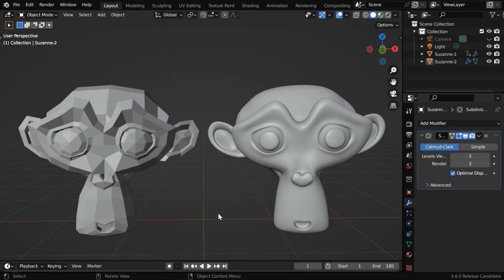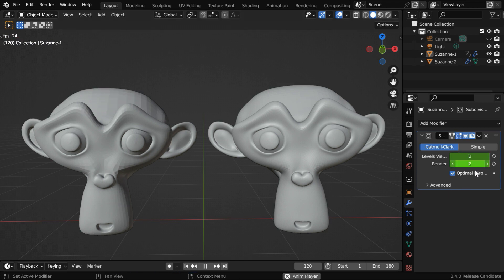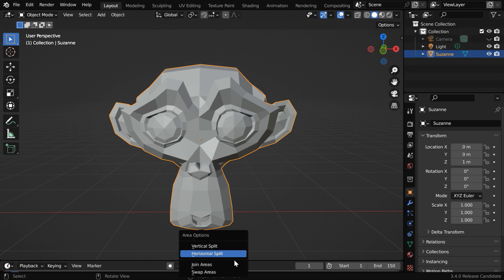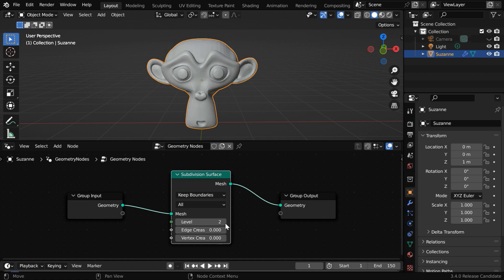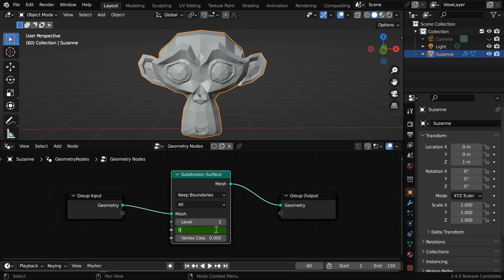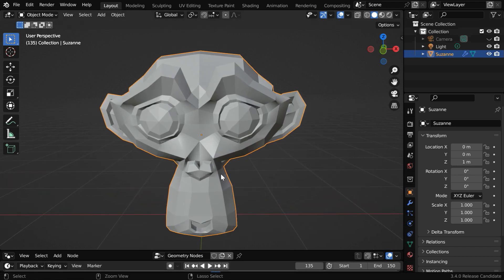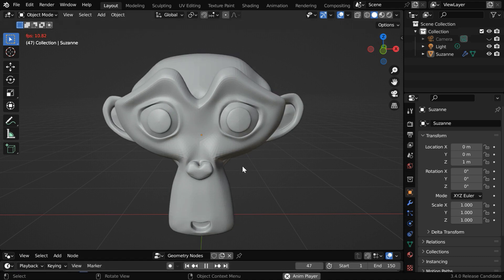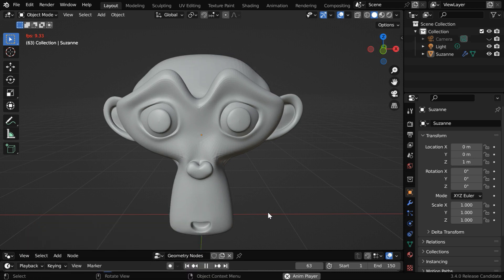How To Animate Subdivision Level In Blender | Subdivision Surface Through Geometry Nodes | Quick Tip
In this Blender tutorial, we have discussed how to use subdivision surface with geometry nodes and how to perfectly animate the subdivision levels. We cannot animate subdivision level in a subdivision surface modifier because it takes only integer values. Instead, if we implement subdivision surface through geometry nodes, we can perfectly animate the subdivision levels. Please watch the video for the complete tutorial.

Timestamp
00:00 Introduction to Rigid Bodies
01:06 Adding rigid body physics for an object
02:59 Active & Passive Rigid Bodies
03:39 Dynamic & Animated options
07:11 Convex Hull, Box and Sphere shape options
09:31 Using the mesh shape for hollow objects
10:40 Friction and Bounciness in collisions
12:02 Effect of mass in a rigid body movement
12:56 Rigid Body options in the Scene properties
14:02 Conclusion and common problems